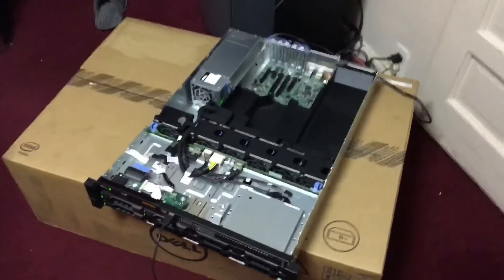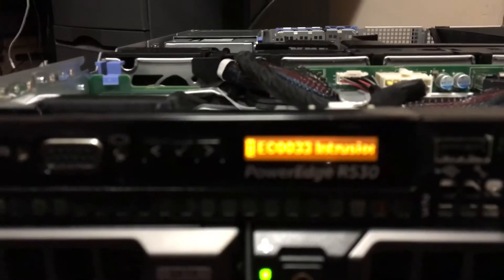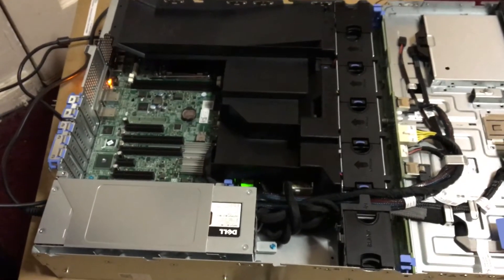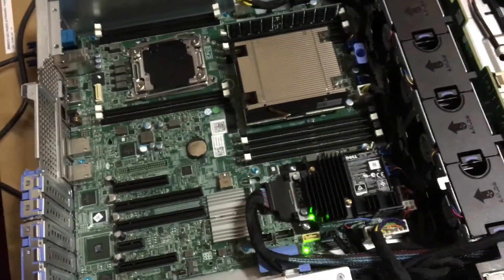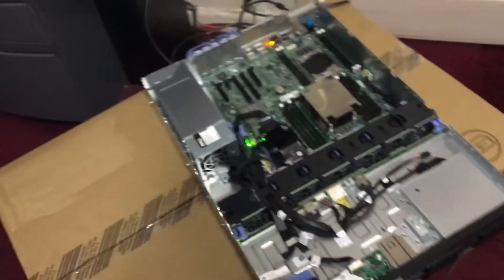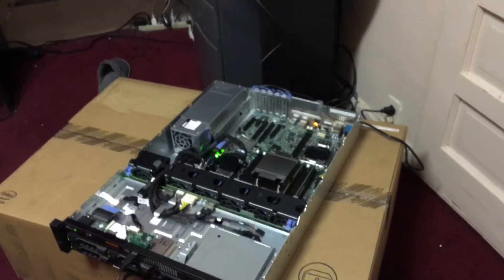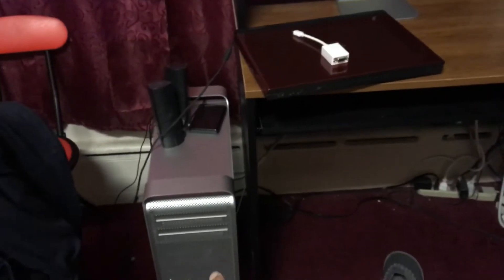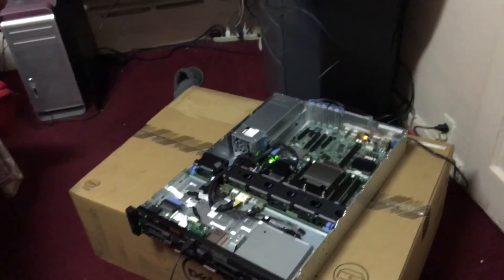Dell PowerEdge R530 E5 2603-V3 6 Core Storage Server